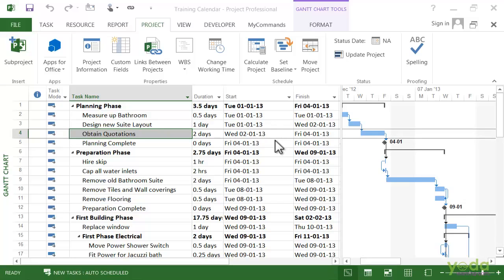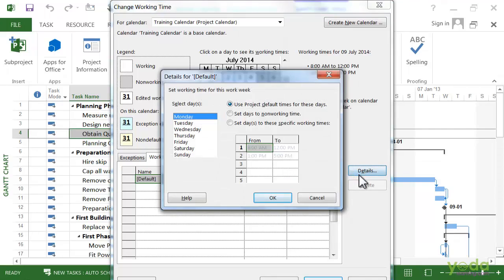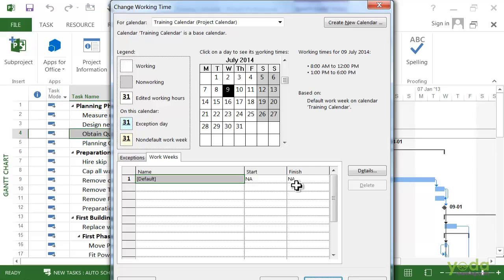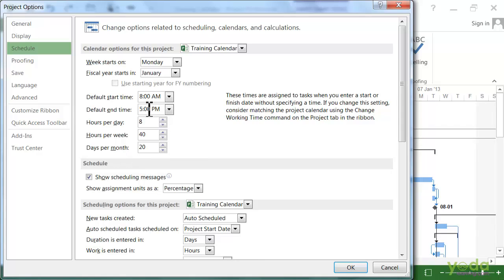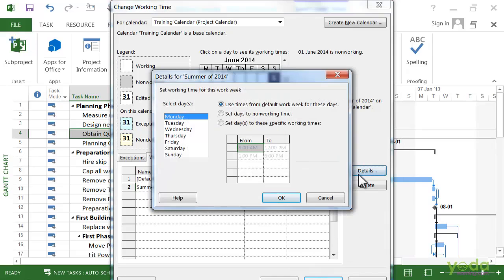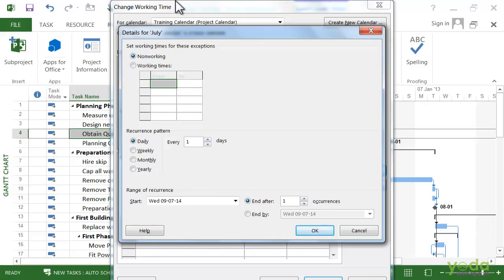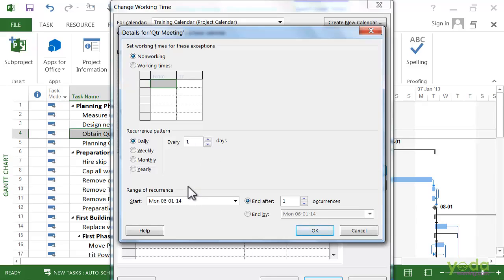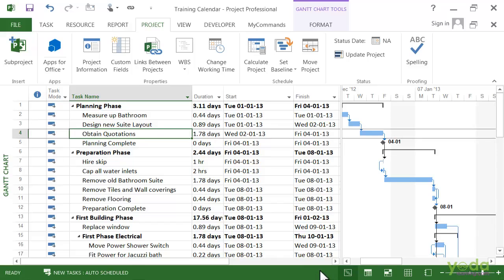3.5 Defining the working and the non working time